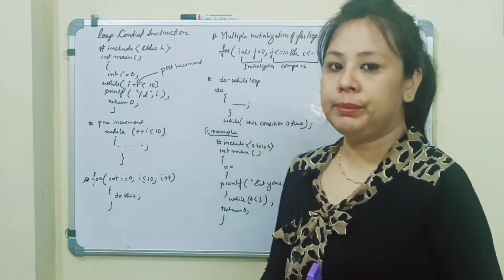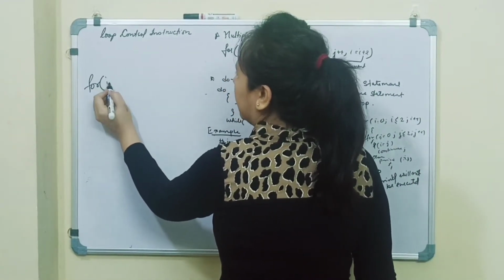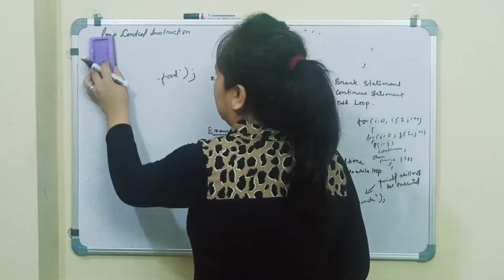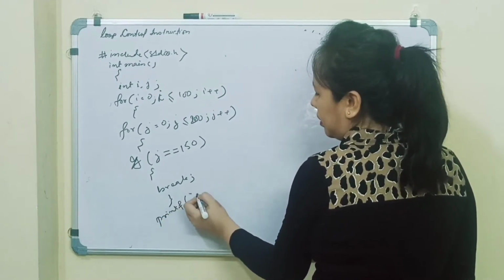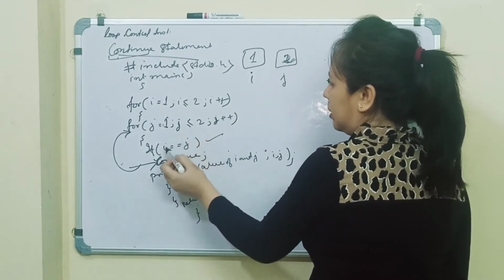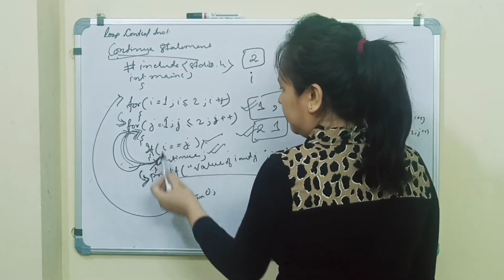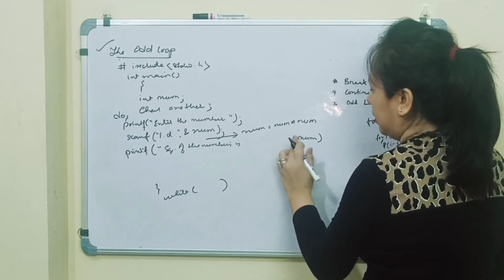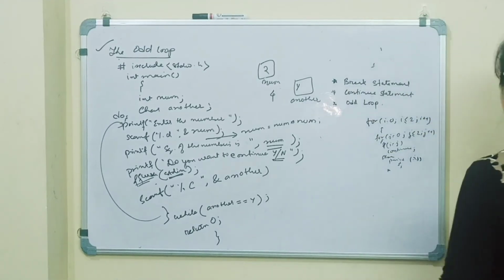All About Loops, Diff between while,do while. for loop,odd loop, Break statement, continue statement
All About Loops
 Difference between while and do while
for loop declaration
The odd loop
Break statement
Continue statement in c programme